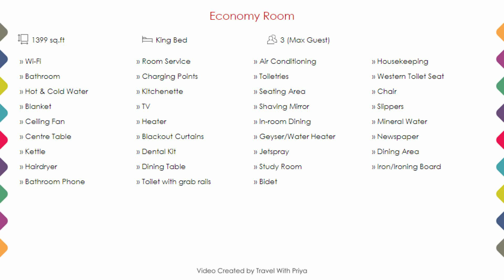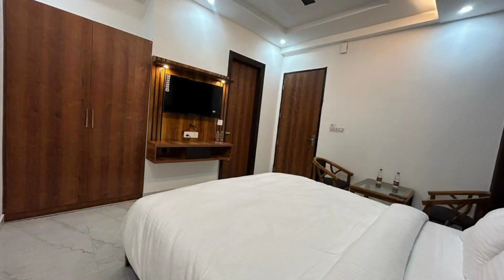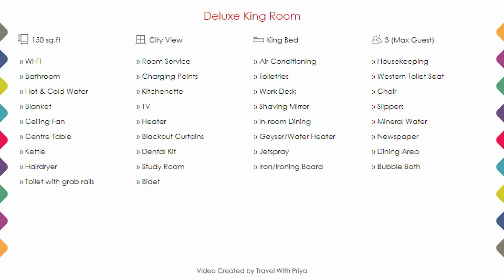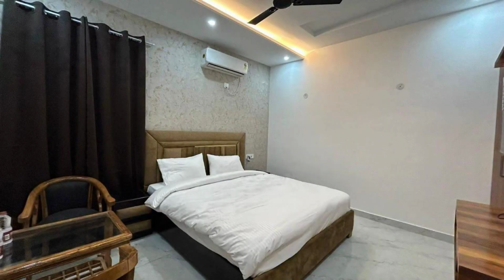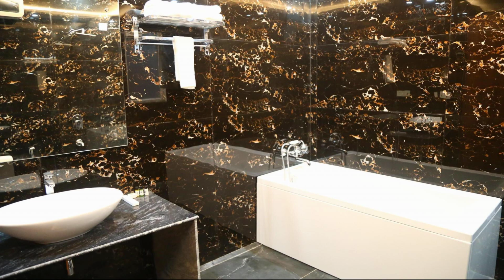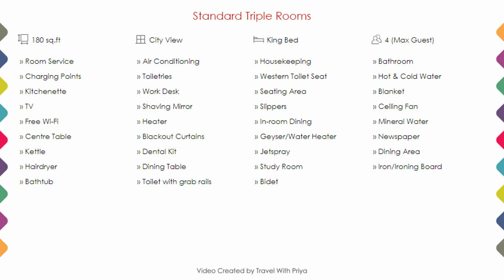MK Regency, Greater Noida, India | Travel With Priya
MK Regency, Greater Noida, India ⭐⭐⭐
📍 Ansal Golf Link -1
Property Type: Hotel
Popular Amenities:
✅ Wi-Fi
✅ Butler Services
✅ Laundry Service
✅ Smoking Rooms
Room Category:
➡️ Economy Room - 1399 sq.ft
➡️ Deluxe King Room - 150 sq.ft - City View
➡️ Suite Room with Bathtub - 250 sq.ft
➡️ Standard Triple Rooms - 180 sq.ft - City View
Around Property Landmarks:
📍 T3 - Delhi Airport (IGI) - 54.5 KM
📍 T1 - Delhi Airport (IGI Airport) - 49.7 KM
📍 Ajaibpur Railway Station - 13.7 KM
📍 Indira Gandhi International Airport - 53.3 KM
📍 F-1 Track - 3.4 KM
📍 Knowledge Park II Metro Station - 2.9 KM
📍 Dadri Railway Station - 14 KM
📍 T2 - Delhi Airport (IGI Airport) - 55.1 KM
📍 Ghaziabad Railway Station - 29.3 KM
📍 Alpha 1  Greater Noida Metro Station - 3 KM
📍 INDIA EXPO CENTRE & MART - 3.6 KM
📍 Noida Sector 146 Metro Station - 8.2 KM
📍 Noida Sector 148 Metro Station - 6.4 KM
📍 Noida Sector 145 Metro Station - 9.7 KM
📍 Noida Sector 147 Metro Station - 7.5 KM
📍 Gautam Buddha University, Greater Noida - 5.6 KM
📍 Sharda University, Greater Noida - 4.7 KM
📍 Greater Noida Medical University - 6.4 KM
📍 ION DIGITAL ZONE GREATER NOIDA - 5.5 KM
📍 The Grand Venice Mall - 4 KM
📍 Bakson Homeopathic Medical College - 5.7 KM
Searching For:
1. MK Regency - Greater Noida
2. MK Regency - Greater Noida Videos
3. MK Regency - Greater Noida Rooms
4. MK Regency - Greater Noida Amenities
5. MK Regency - Greater Noida Virtual Tour
6. MK Regency - Greater Noida Offers
7. MK Regency - Greater Noida Deals
Audio Credit:
Track Title: Fiesta de la Vida
Artist: Aaron Kenny